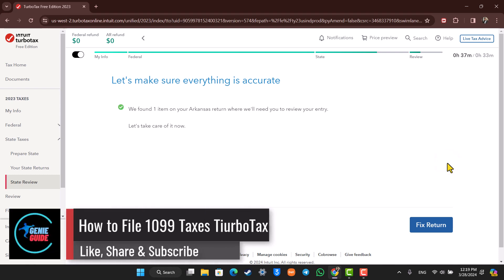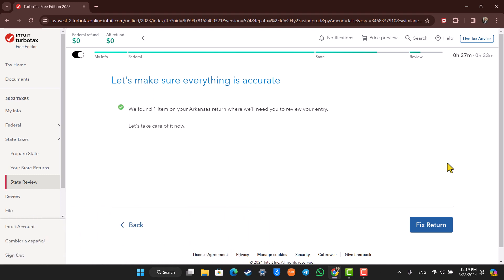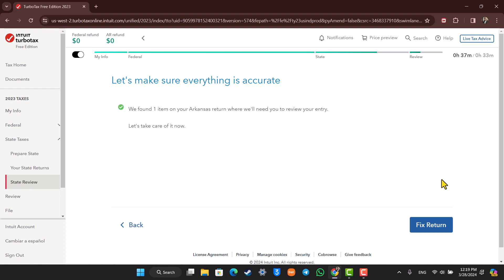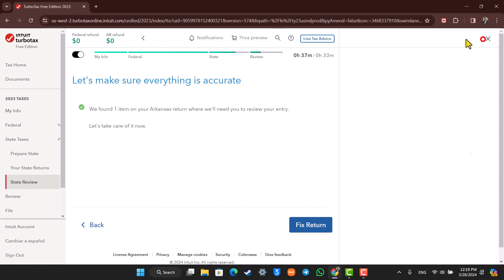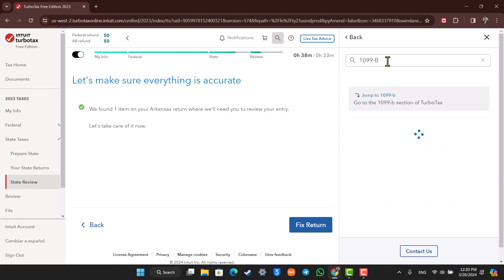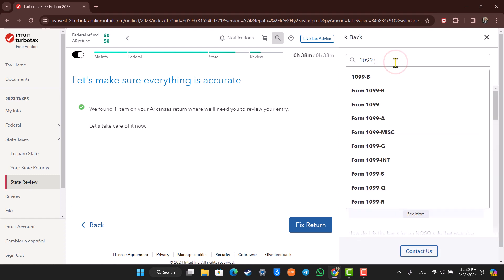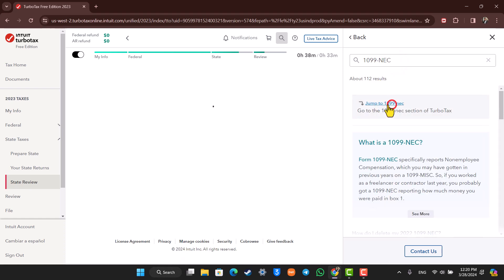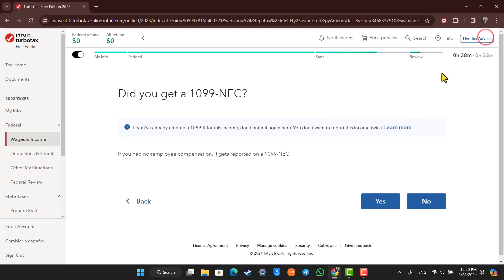How To File 1099 Taxes On TurboTax !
In this video, I will show you how to file 1099 taxes on TurboTax.

~ Chapters:
0:00 Introduction
0:13 File 1099 Taxes TurboTax
0:58 Conclusion